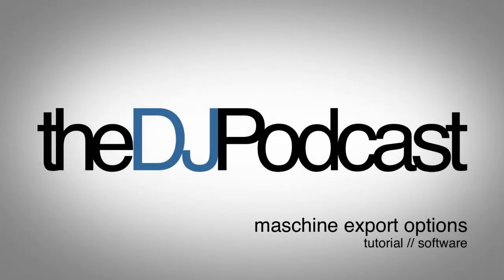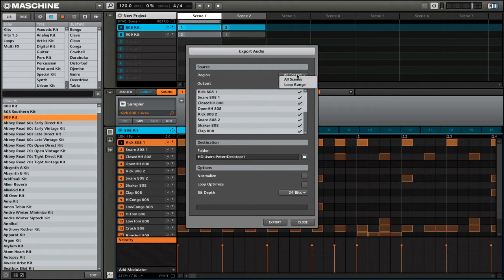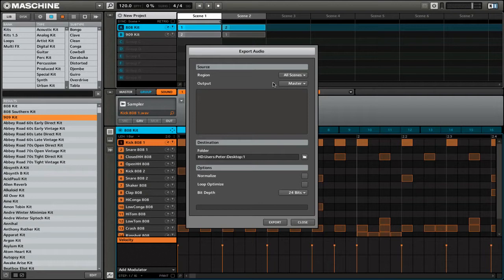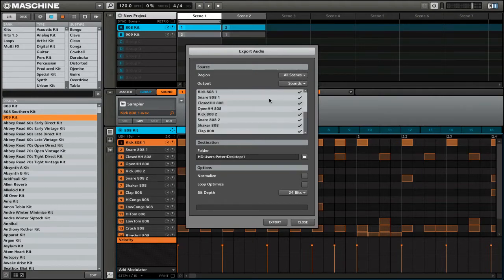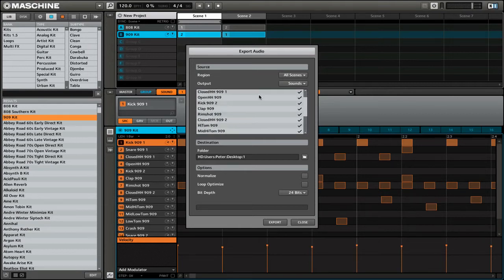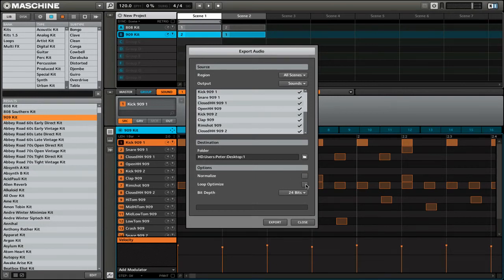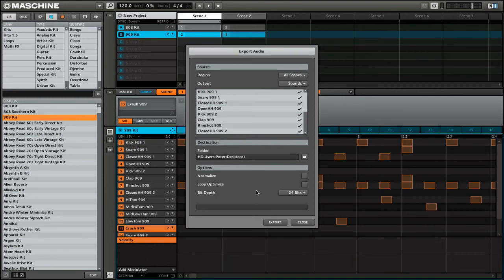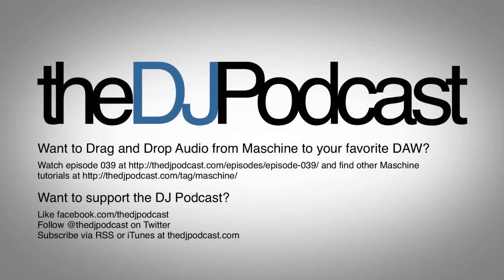Maschine Tutorial: How to Export Audio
Learn how to export audio from Maschine in this video tutorial.